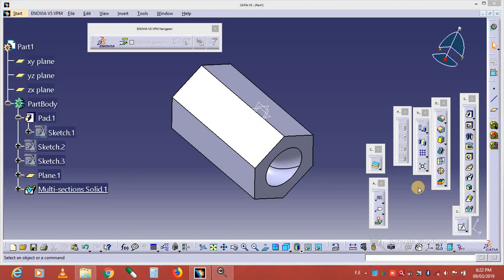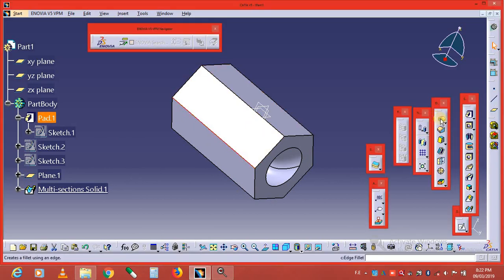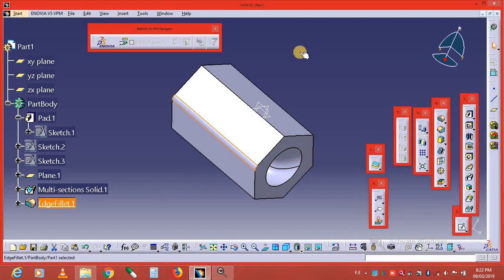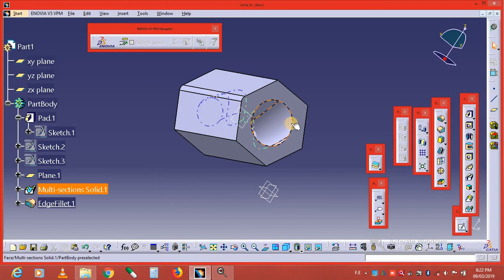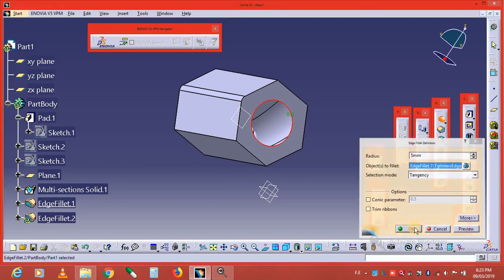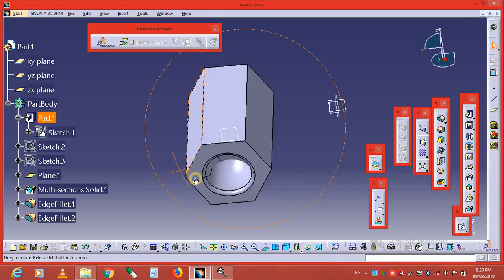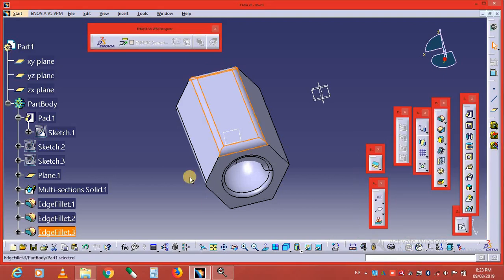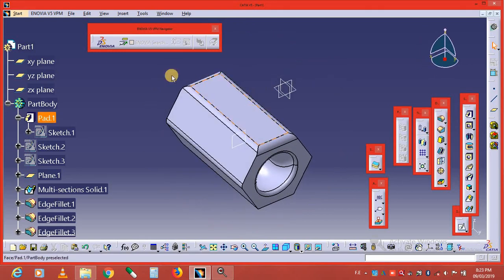43 CATIA Study Tutorial : Fillet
Hello & Welcome to "THE DESIGN ENGINEER" Channel

surface modelling
catia diagrams,
solidworks tutorial,

catia training.